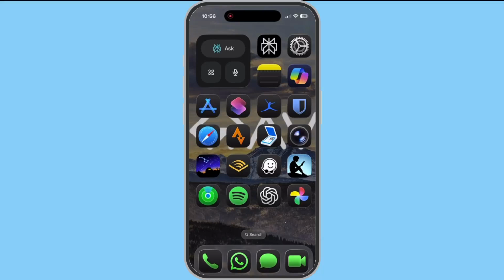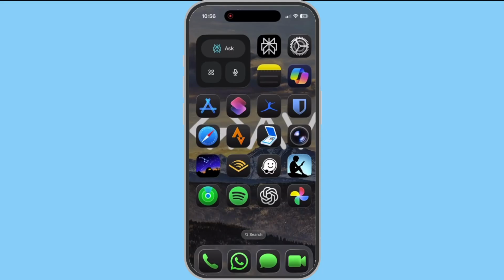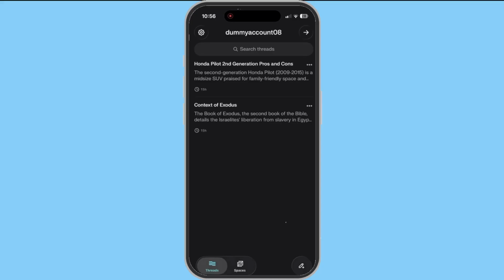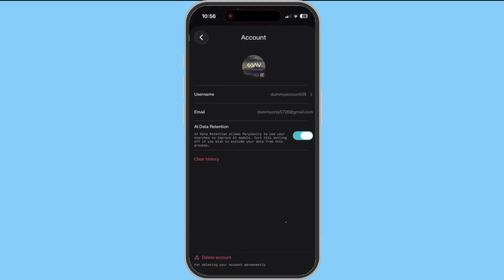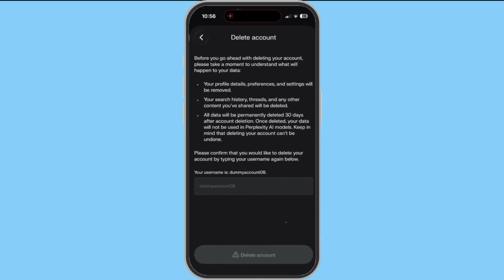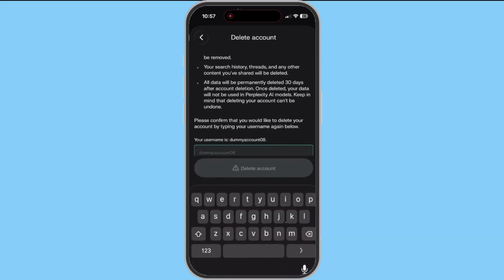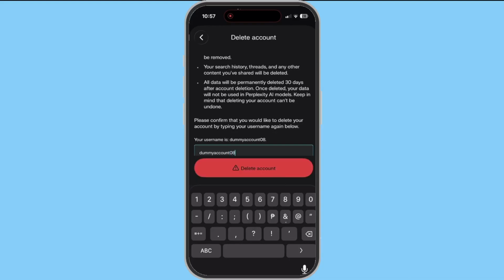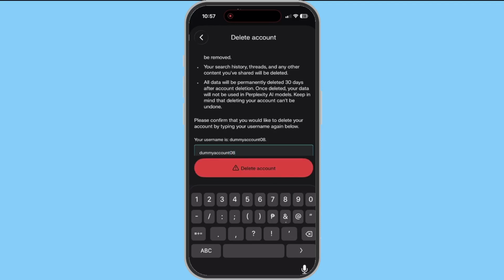How To Delete Your Perplexity Account (Step-by-step)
In this video, we will walk you through the process of closing your Perplexity AI account and removing your data. Whether you want to switch platforms or simply remove your information, we show you exactly where to find the settings.

Key steps covered:
• Navigating to the settings menu
• Locating the account management section
• Confirming the permanent deletion process
• Important notes on data removal

Follow this guide to ensure your profile is successfully deactivated.